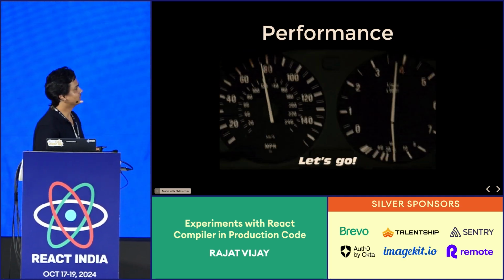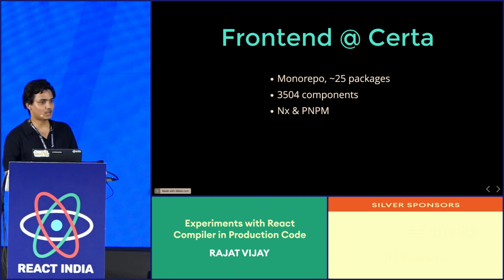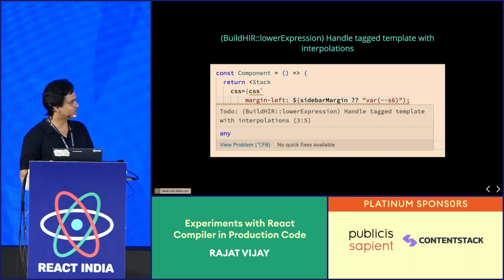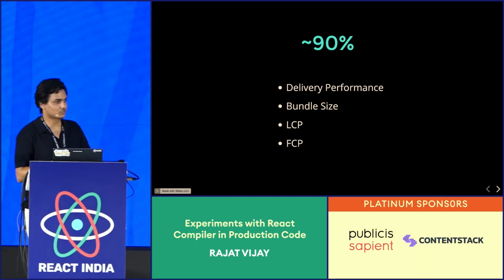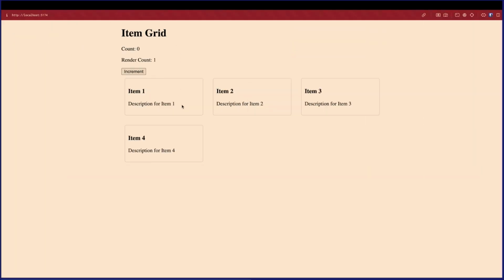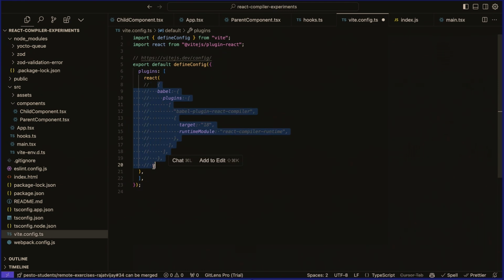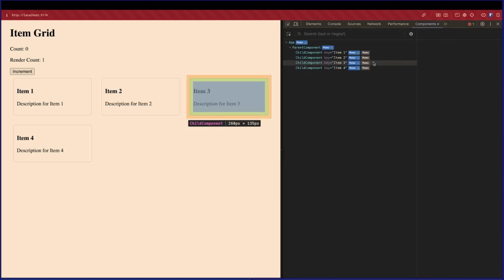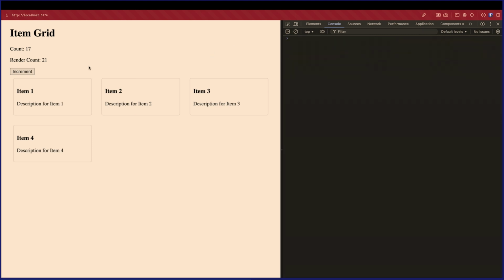Experiments with React Compiler in Production Code - Rajat Vijay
Explore our journey of integrating the React Compiler into the production codebase, focusing on the challenges faced and lessons learned. I’ll discuss approach of selectively enabling the compiler in performance-critical areas, and share practical strategies to overcome obstacles.

Speaker Details:
Rajat Vijay
Director of Engineering, Certa